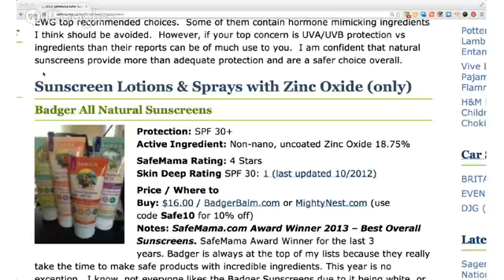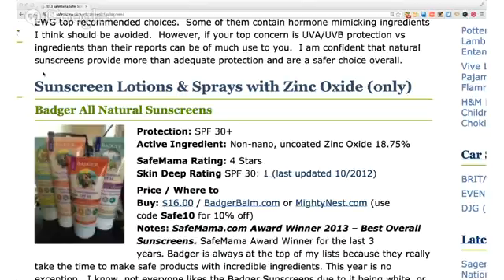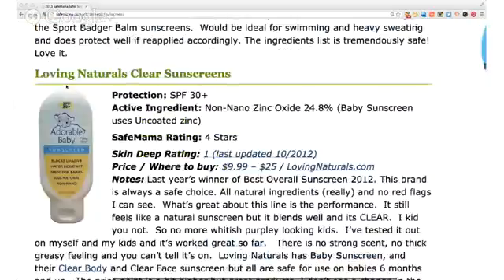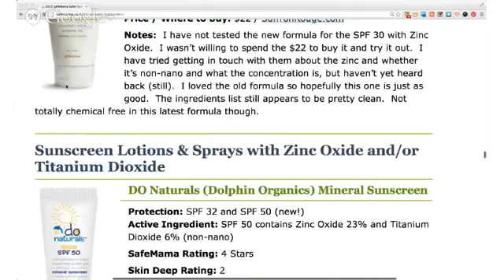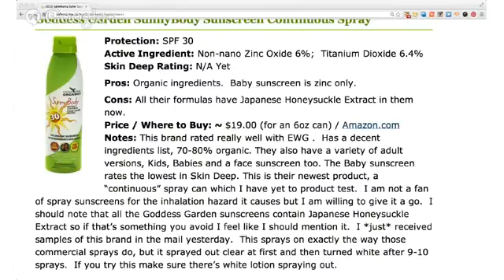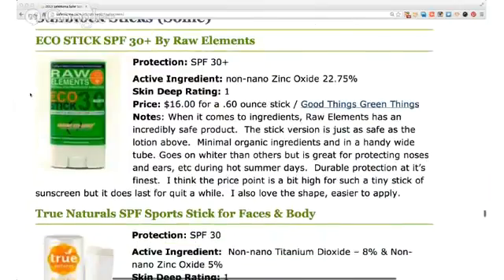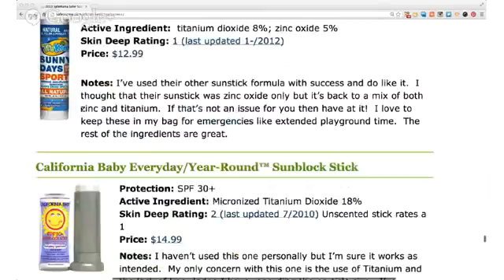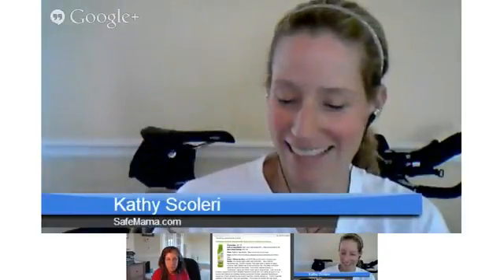Safe Sunscreens with Kathy of Safe Mama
Anna of Green Talk and Karen of Dr. Karen S. Lee (both formerly of Green Sisterhood) interviews Kathy Soleri of Safe Mama (http;// about safe nontoxic sunscreens. Our skin is one of our biggest organ.  Many sunscreens contain toxic ingredients.  Listen why it is important to choose a safe alternative and your options.